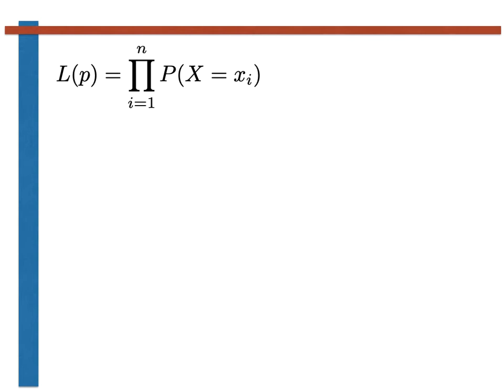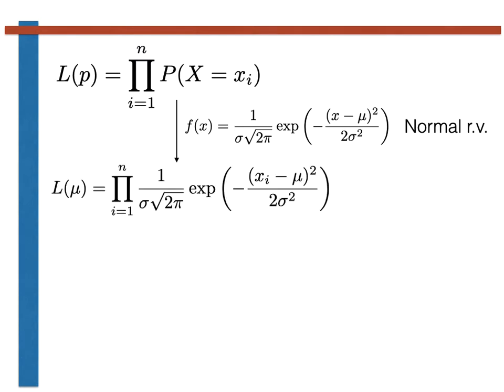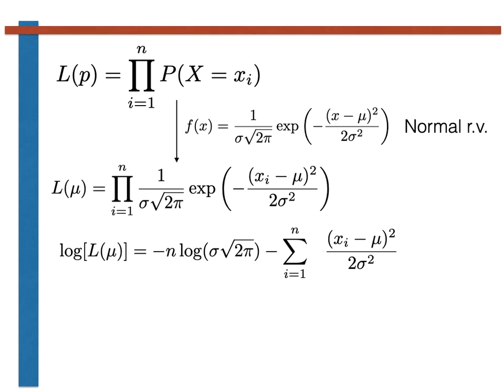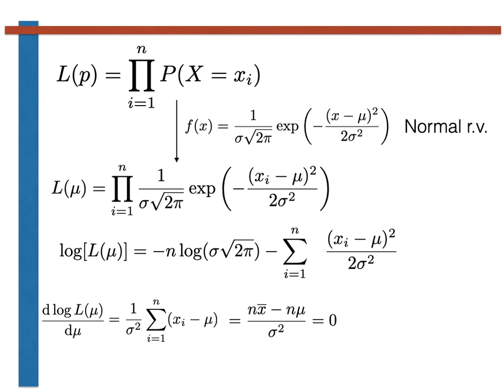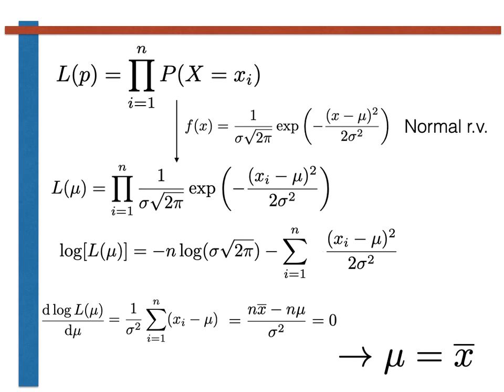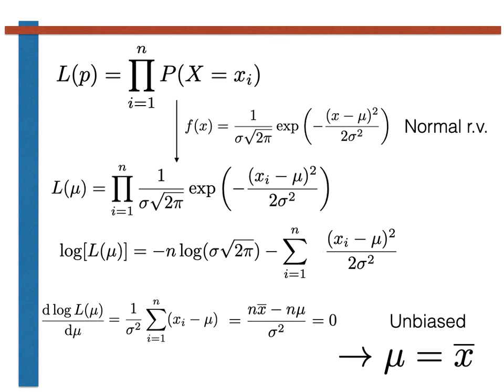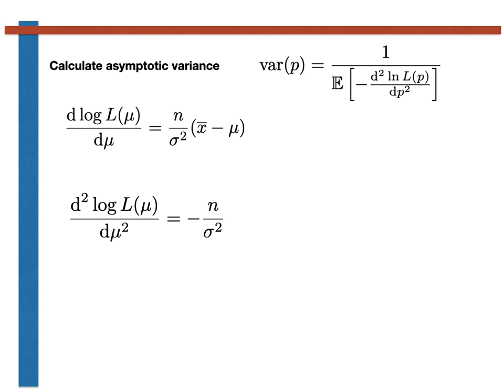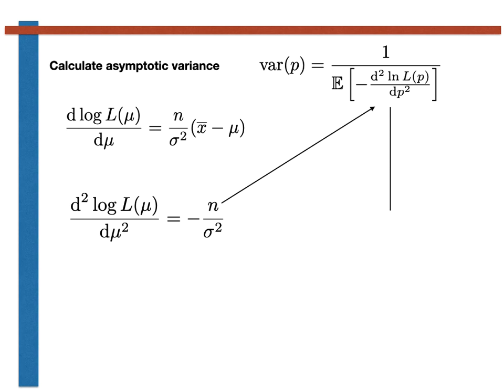The maximum likelihood estimator for the normal random variable